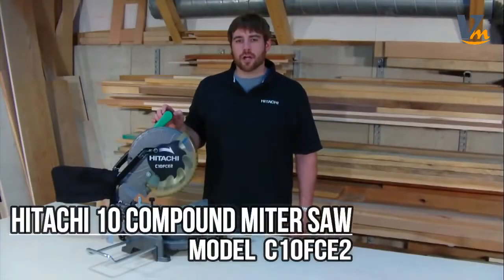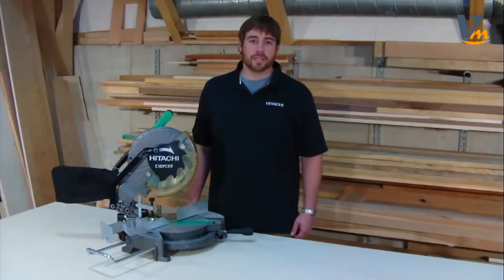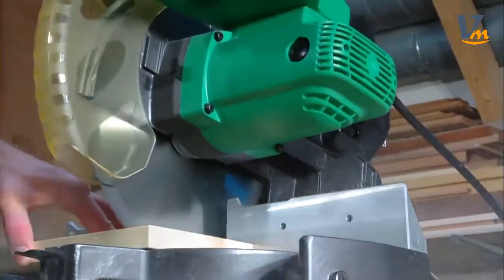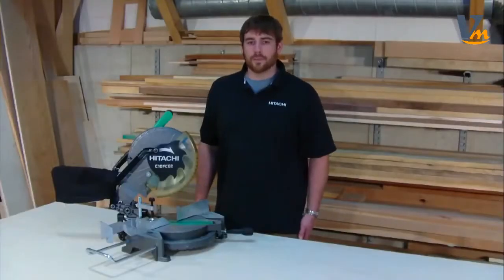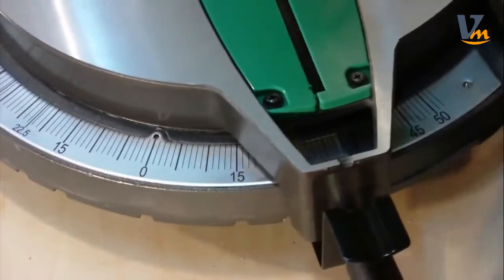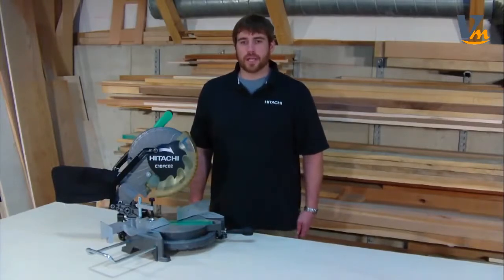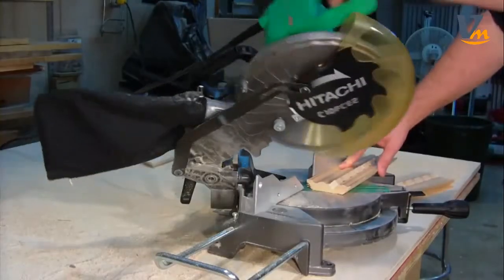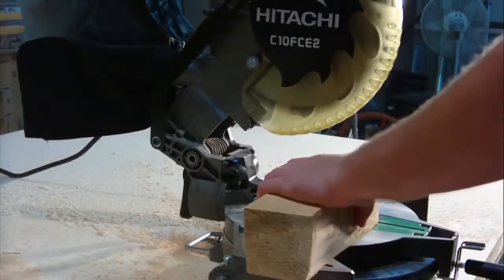Hitachi 10 Compound Miter Saw C10FCE2 Review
►Purchase from Amazon

★☆★ ★☆★ DESCRIPTION: ★☆★ ★☆★
The Hitachi C10FCE2 10-inch Compound Miter Saw provides smooth, accurate miters and crosscuts in a variety of workpieces, including wood, plywood, decorative panels, soft fiberboard, hard board, and aluminum sashes. Its flexible miter angles and compound cutting capability provide versatility on the job. An ideal tool for trim carpenters, framers, and woodworkers who demand precision and reliability, the C10FCE2 is the lightest and most portable compound miter saw in its class.